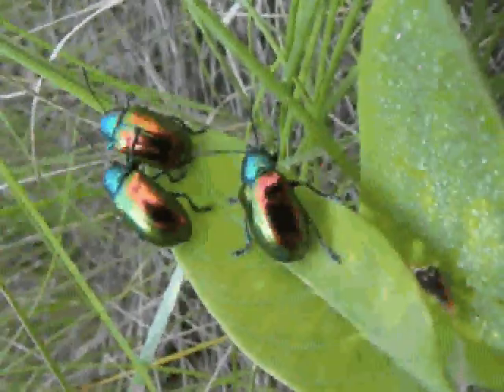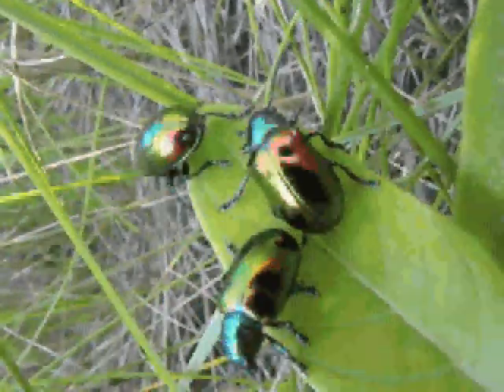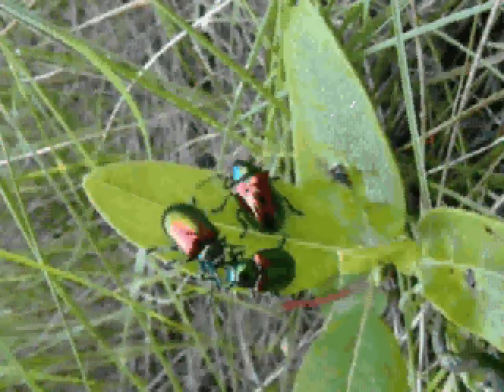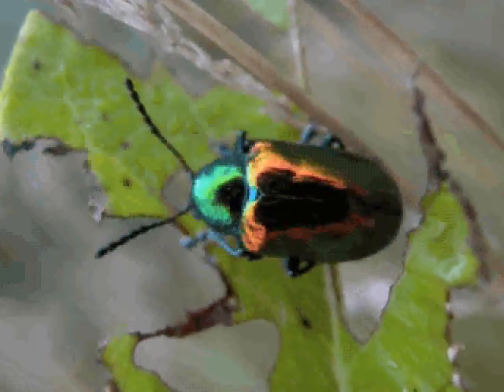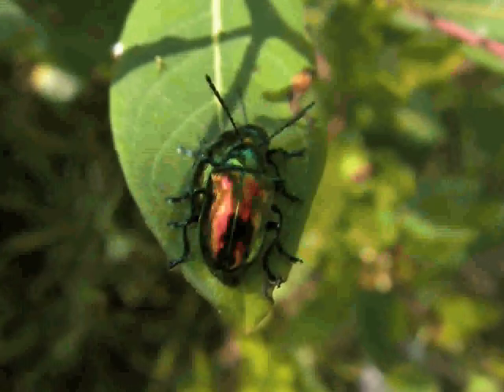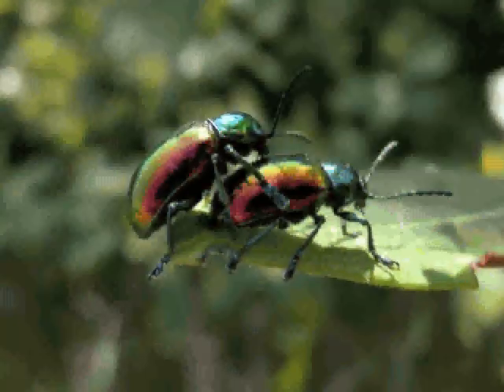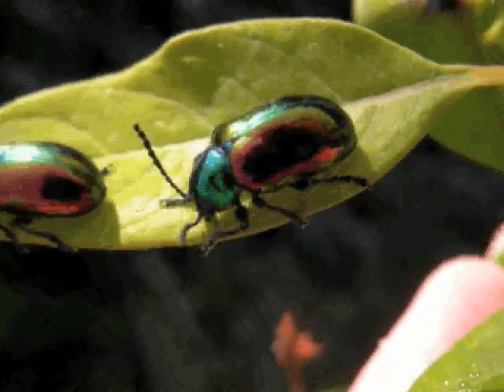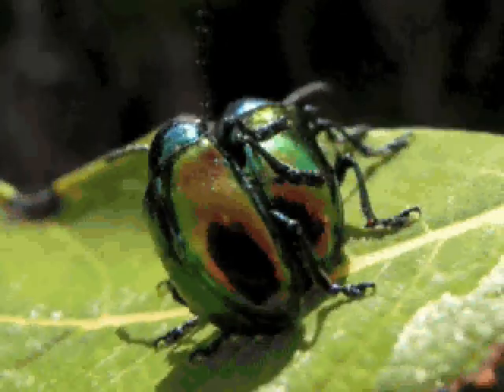The Dogbane Beetle (HWW Homegrown Video)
Enjoy this HWW Homegrown video, made by Karlene in Ontario!  Like many youth, she has an intrinsic interest in nature. She has become fascinated with insects, spiders, amphibians and reptiles, including the Dogbane Beetle.